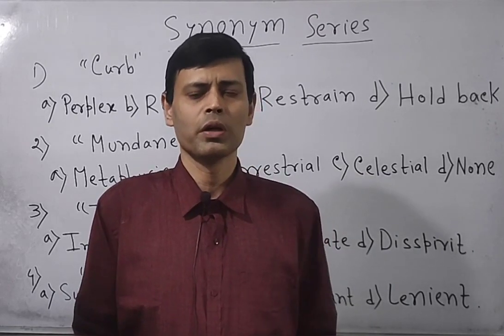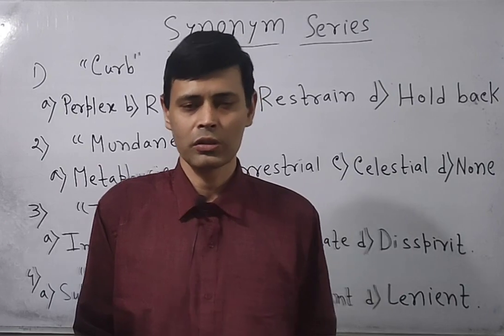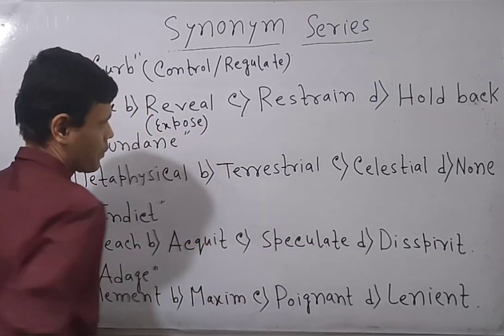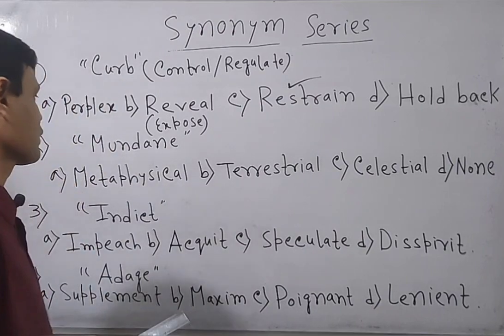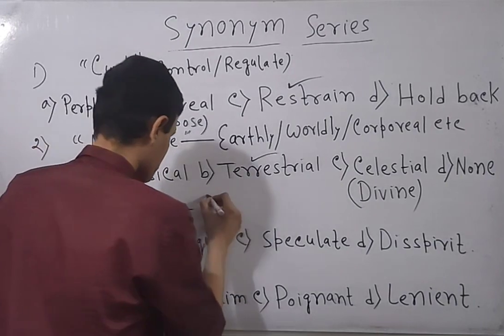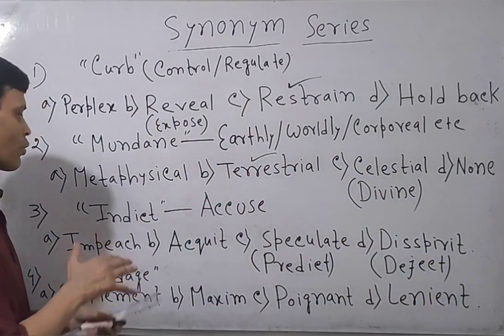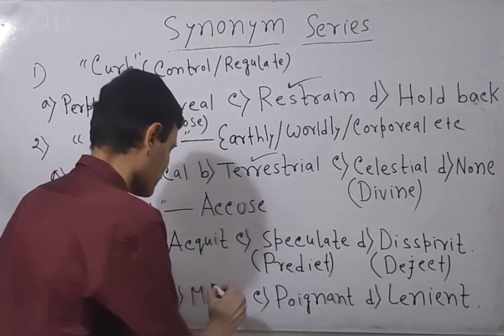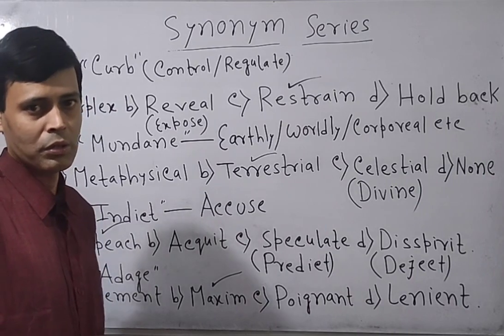SYNONYMS IN ENGLISH FOR COMPETITIVE EXAMS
Today, you will learn synonyms in English for competitive exams on Competitive English. Rather understand synonyms for competitive exams on Competitive English.

Catch up with synonyms and antonyms for competitive exams on my channel Competitive English .It is going to be very informative to watch and learn English Grammar. You all must prepare synonyms for SSC CGL AND OTHER COMPETITIVE EXAMS ON MY CHANNEL COMPETITIVE English. So, watch, learn and be successful in the exams under Santanu Sir on the channel Competitive English. Santanu Sir will give you some valuable tips for the competitive exams. If you have any queries, kindly drop your comments, you will certainly get replies.